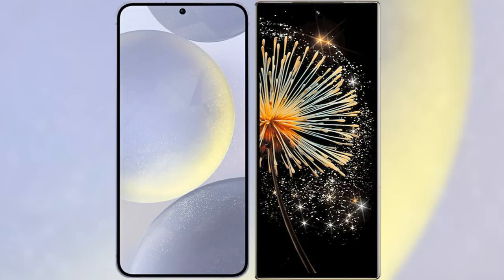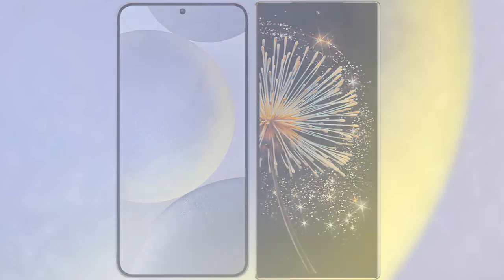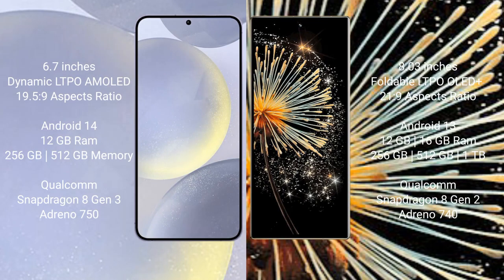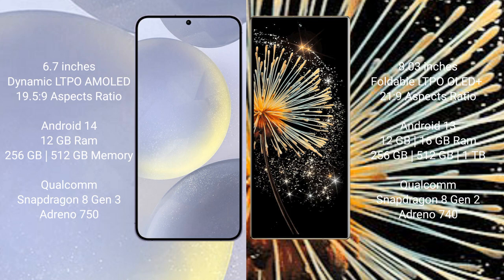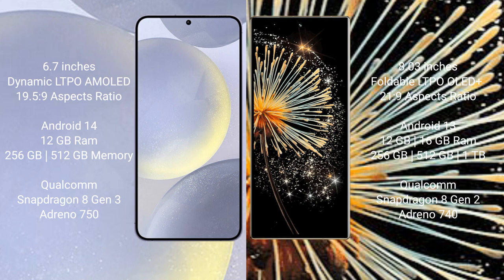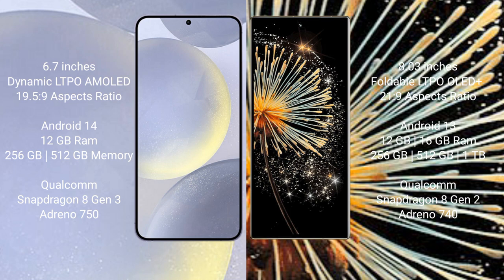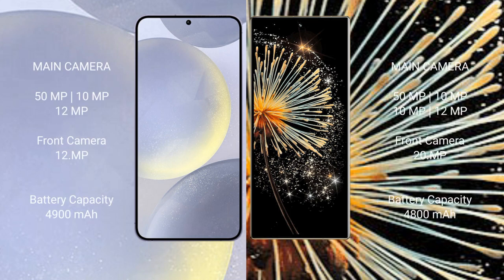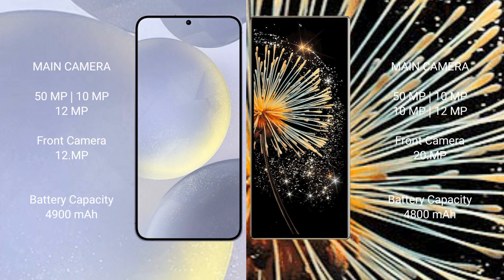Samsung Galaxy S24 Plus vs Xiaomi Mix Fold 3 Review